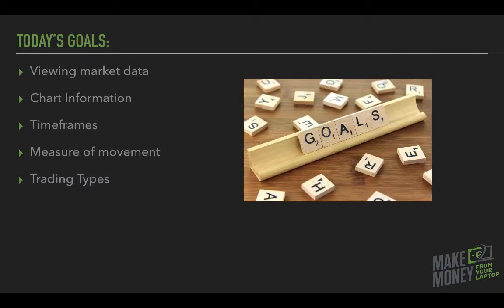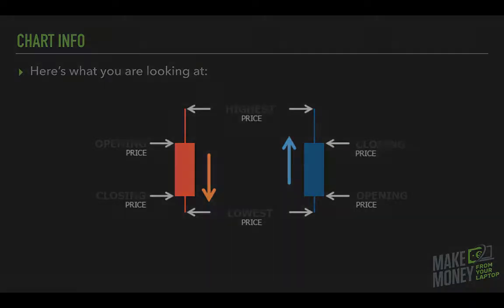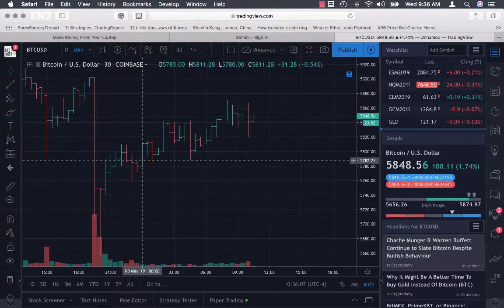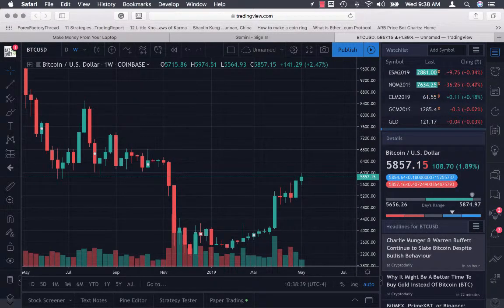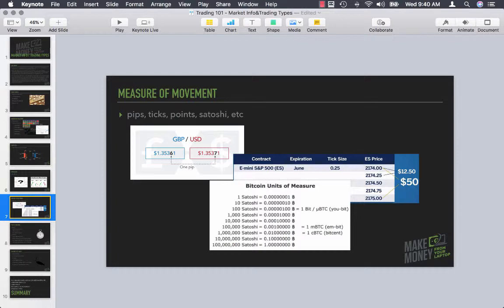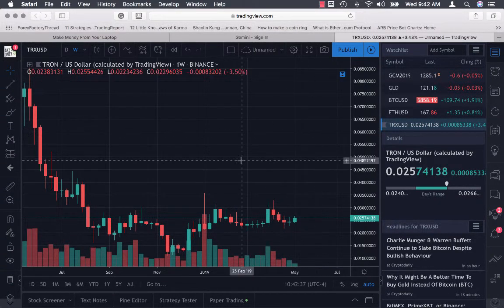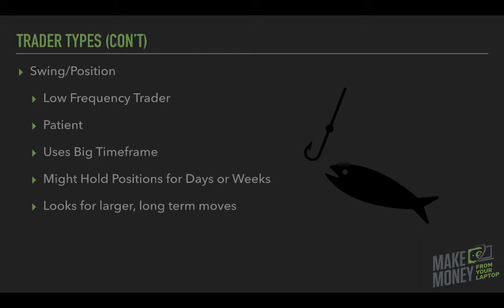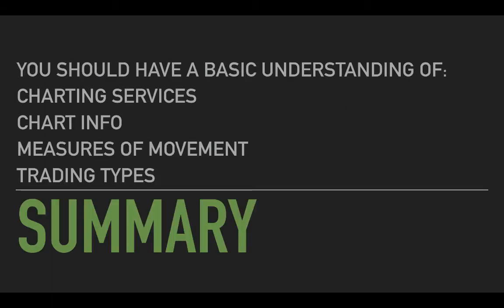Trading 101 - Module 4 (Market Info&Trading Types)